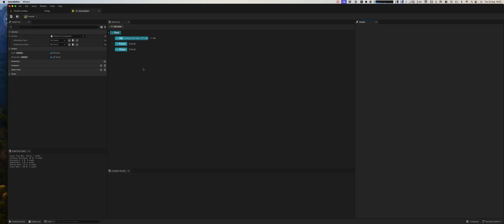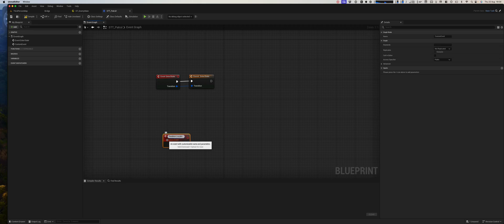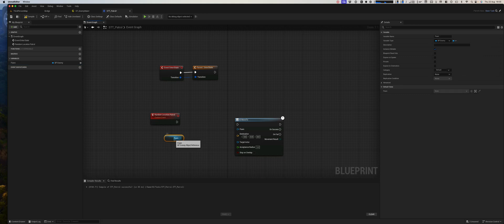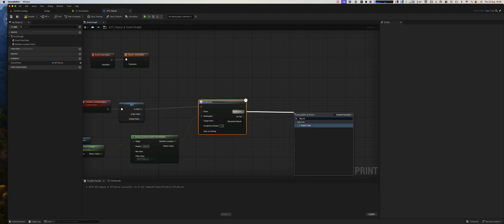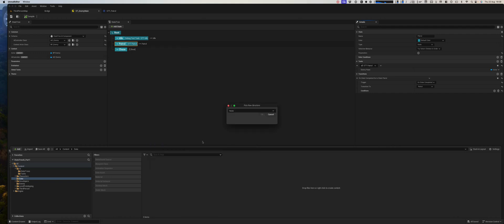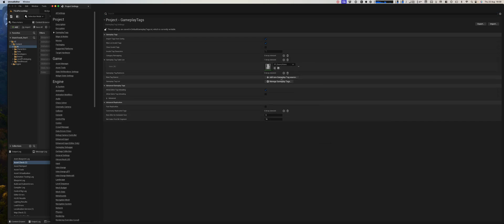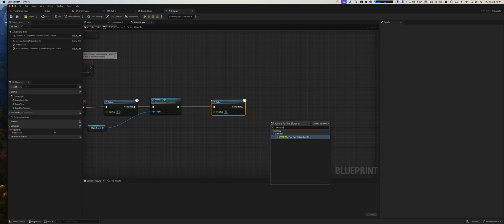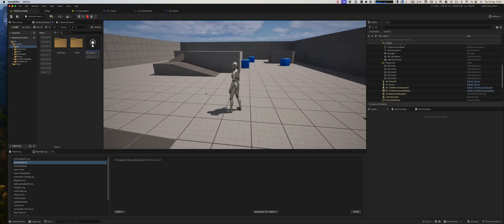Unreal Engine 5.4: State Tree AI Part 2 Tutorial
In Part 2 we add a Patrol State to the Tree and learn how to trigger state tree transitions using GameplayTag events